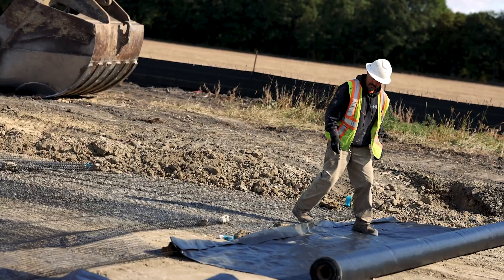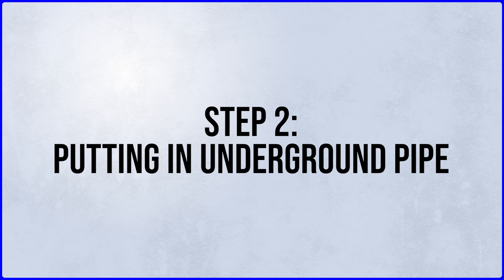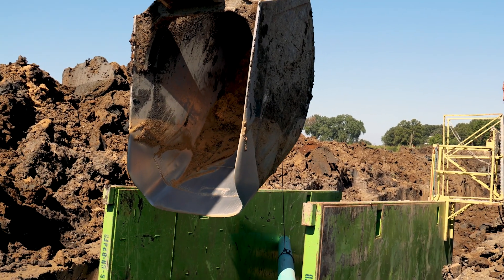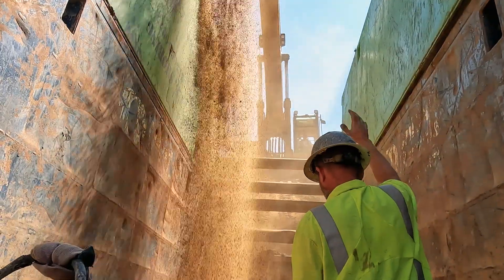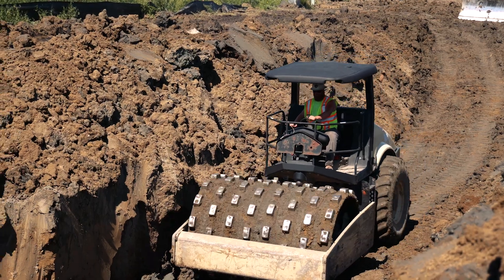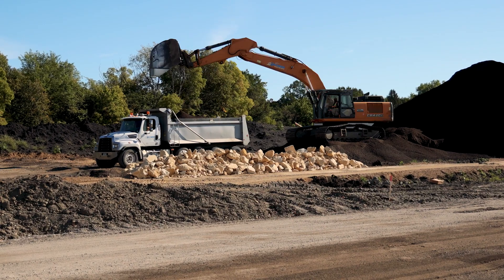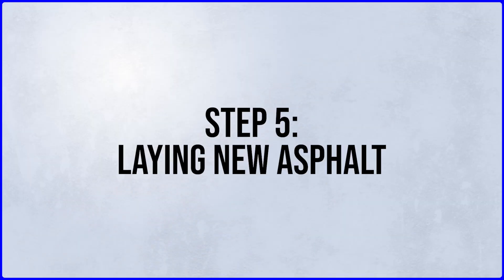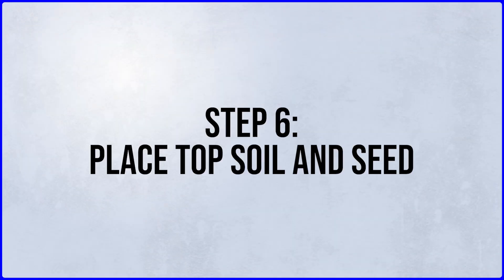How Roads are Made - Lor Ray Drive North Mankato Minnesota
Have you ever wonder what all go into constructing a road? Watch and see how Holtmeier Construction  constructs an addition to Lor Ray Drive in North Mankato Minnesota.

0:00 Introduction
0:31 REMOVE EXISTING ASPHALT
1:40 PUTTING IN UNDERGROUND PIPE
4:37 CUTTING ROAD TO GRADE
5:50 LAYING CURB AND GUTTER
6:43 LAYING NEW ASPHALT
7:24 PLACE TOP SOIL AND SEED

Music Licensing Codes:
Code: QWNTH5FXWRMMUTFM, GMNMLFQFDZQKTDGA